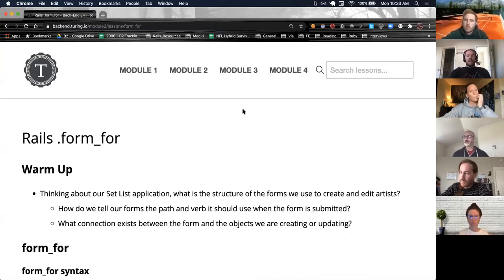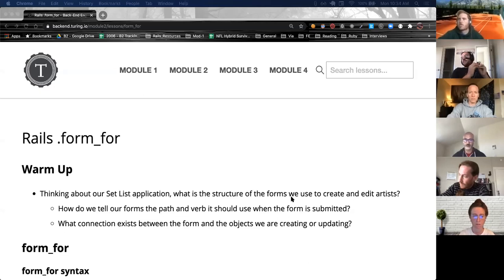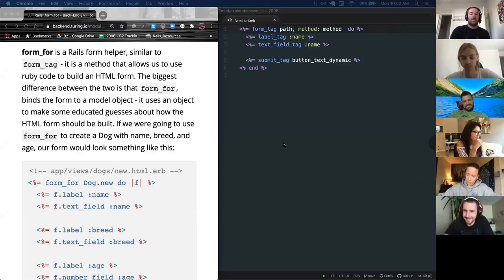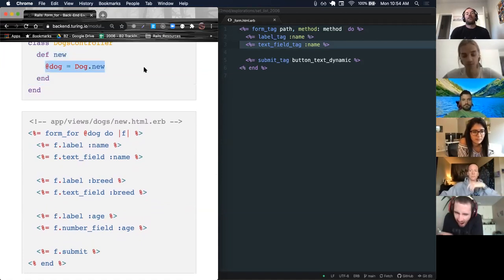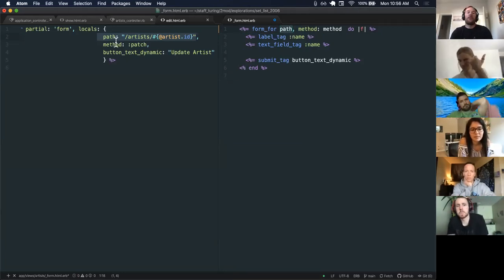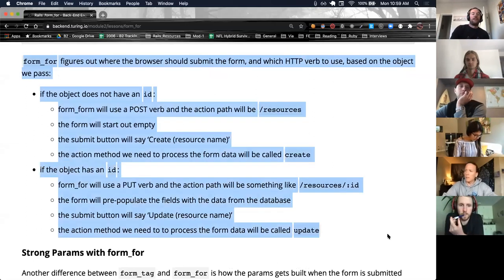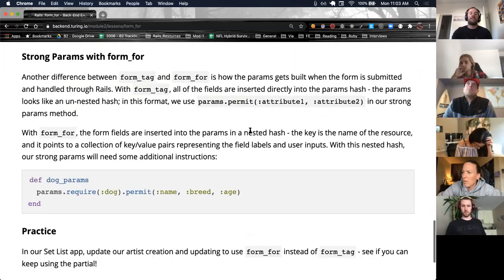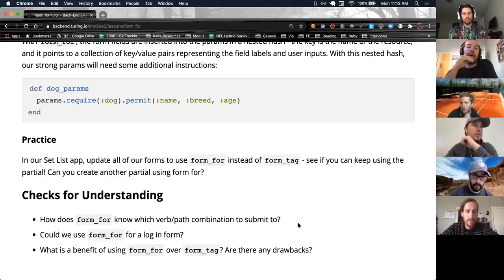Binding Models to Forms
form_for in Rails